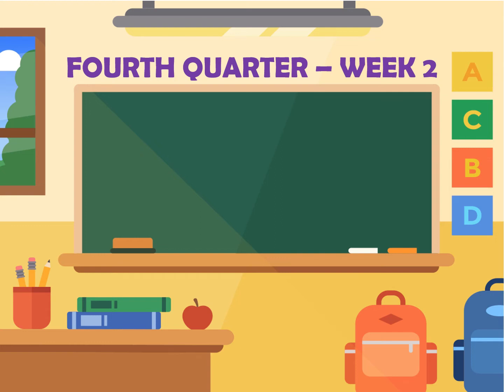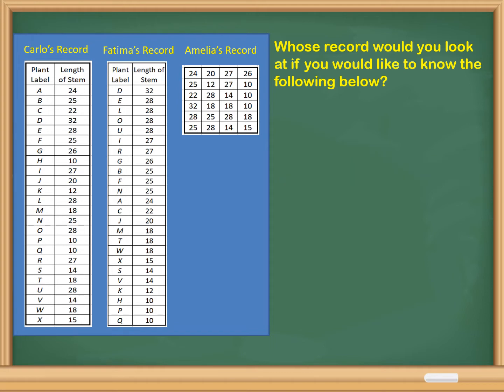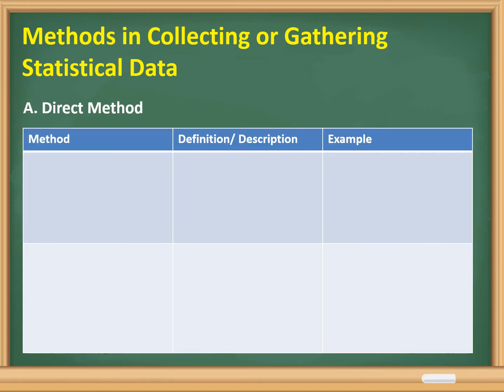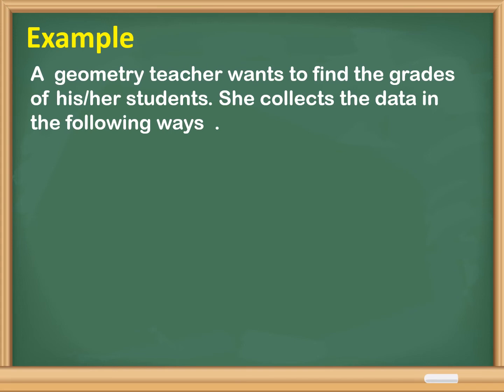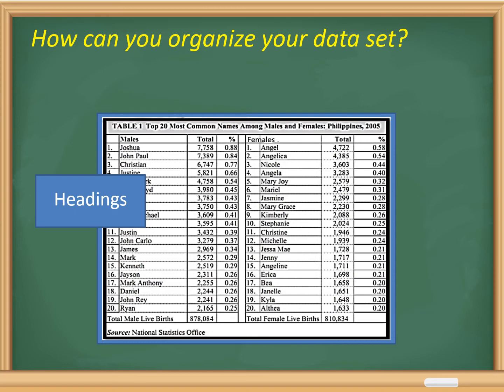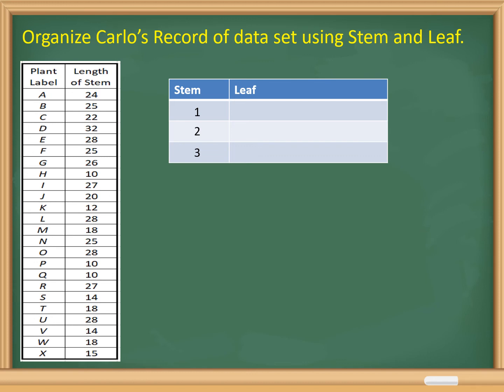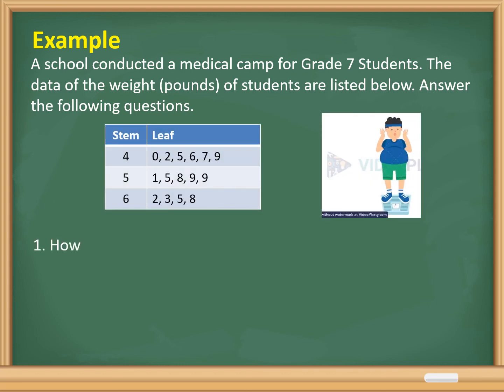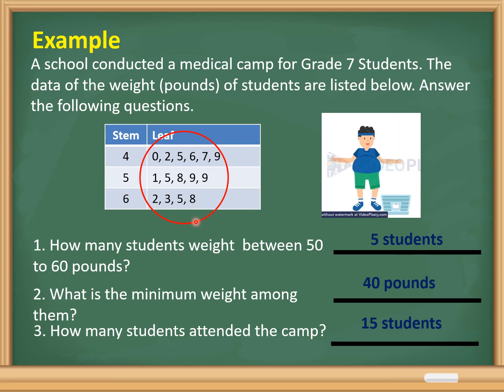ORGANIZING DATA SET-QUARTER 4– WEEK 2-FINAL